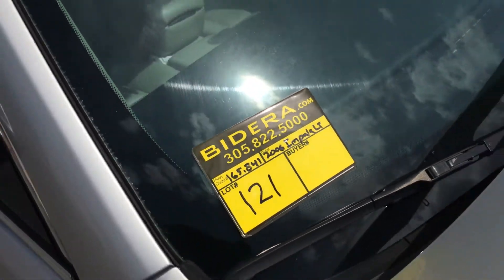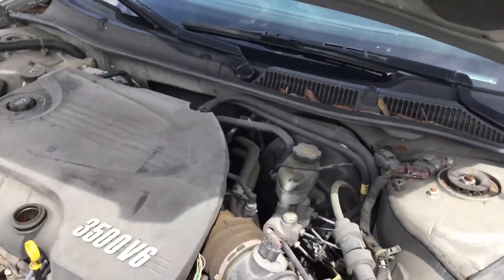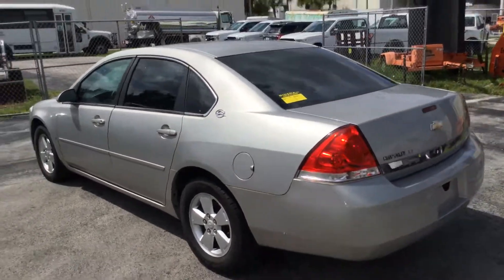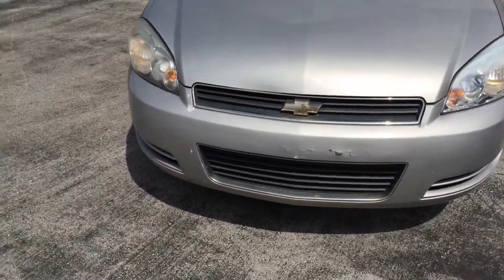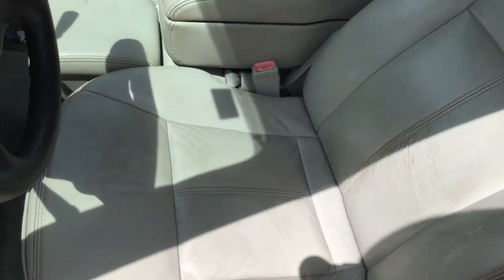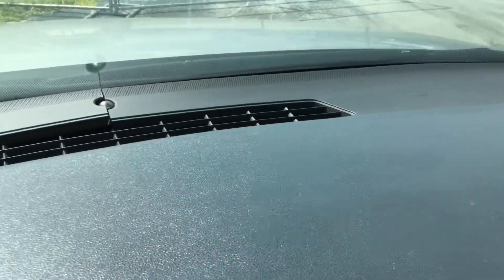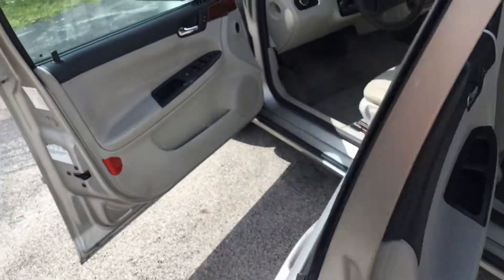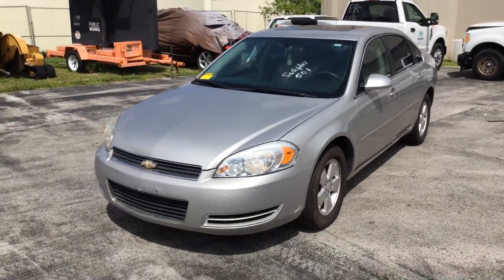2006 Chevy Impala LT Lot # 121